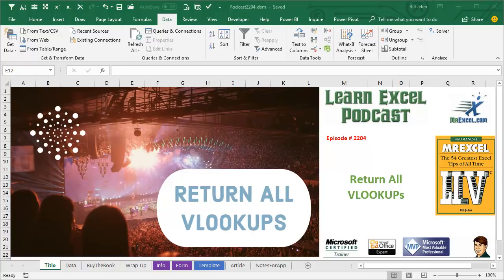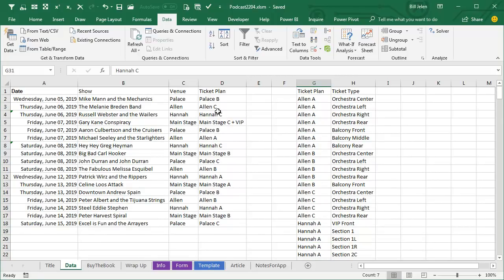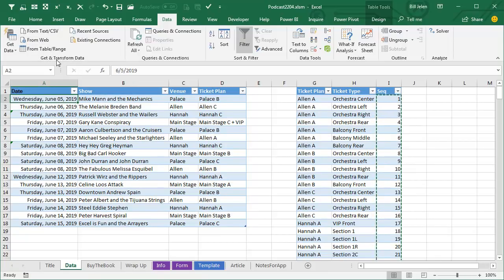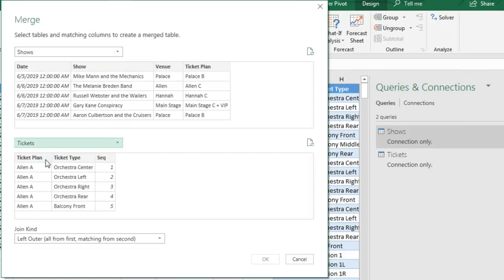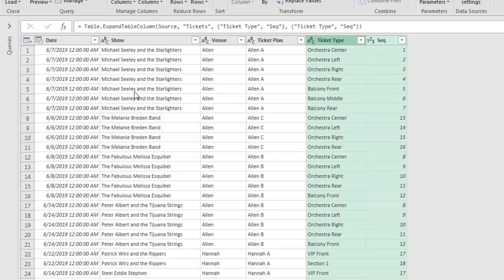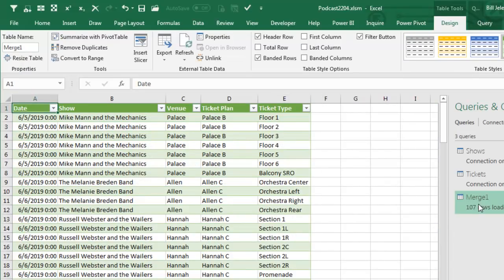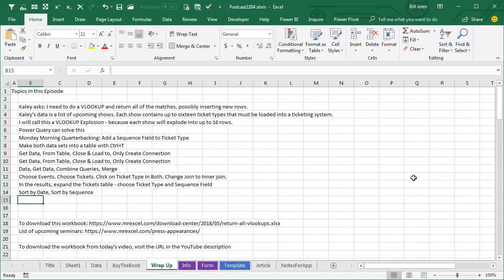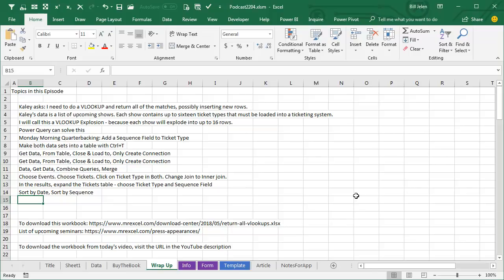Excel - Return All VLOOKUPs - Episode 2204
Microsoft Excel Tutorial: Return all VLOOKUP results in Excel.

Welcome to the MrExcel netcast, where we bring you the best tips and tricks for mastering Excel. In this episode, we will be discussing how to return all VLOOKUPs using Power Query. This is a common issue faced by many Excel users, and we have the perfect solution for you.

The question for today's episode comes from Kaley in Nashville, who is responsible for scheduling loading tickets into a ticketing system. She needs to find all the matching events for different ticket plans, and this requires her to do a VLOOKUP explosion. This means that for each event, she needs to return multiple rows, which can be a tedious and time-consuming task.

But fear not, as we have the perfect solution for this problem. We will be using Power Query, a powerful tool that allows you to combine and manipulate data from different sources. First, we will turn both tables into real tables using Ctrl+T. Then, we will name them as "Shows" and "Tickets" for easier reference. Next, we will use Power Query to merge the two tables and return all the matching rows.

The process may seem a bit confusing at first, but we will guide you through it step by step. Once the merge is complete, you will see a column with the name "Table" repeated multiple times. But don't worry, we will show you how to expand this column and get the desired results. You can even sort the data by date or sequence, making it easier to analyze and work with.

The best part about using Power Query is that if the underlying data changes, all you have to do is click the refresh button and your results will be updated automatically. This makes it a powerful and efficient tool for managing and manipulating data in Excel. To learn more about Power Query and other amazing Excel tips, check out our book "MrExcel LIVe: The 54 Greatest Excel Tips of All Time".

We hope this episode has helped you understand how to return all VLOOKUPs using Power Query. Don't forget to download the workbook used in this video and check out our upcoming seminars.

This video answers these common search terms:
return all vlookup matches in excel
vlookup all matches
vlookup multiple matches
vlookup get all matches

Table of Contents:
(00:00) Return All VLOOKUPs
(00:12) Explanation of the problem and data set
(00:35) Solution using Power Query and VLOOKUP explosion
(01:47) Open Power Query
(02:22) 2nd Table in Power Query
(03:19) Expand the table
(04:38) Demonstration of the solution
(05:47) Topics covered in the episode
(06:02) Step-by-step instructions for the solution
(06:59) Clicking Like really helps the algorithm

Kaley asks: I need to do a VLOOKUP and return all of the matches, possibly inserting new rows.
Kaley's data is a list of upcoming shows. Each show contains up to sixteen ticket types that must be loaded into a ticketing system.
I will call this a VLOOKUP Explosion - because each show will explode into up to 16 rows.
Power Query can solve this
Monday Morning Quarterbacking: Add a Sequence Field to Ticket Type
Make both data sets into a table with Ctrl+T
Get Data, From Table, Close & Load to, Only Create Connection
Data, Get Data, Combine Queries, Merge
Choose Events. Choose Tickets. Click on Ticket Type in Both. Change Join to Inner join.
In the results, expand the Tickets table - choose Ticket Type and Sequence Field
Sort by Date, Sort by Sequence
If the underlying data changes, you can simply click Refresh